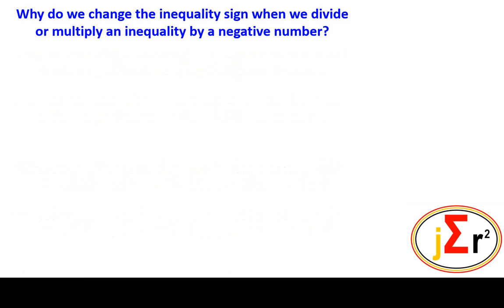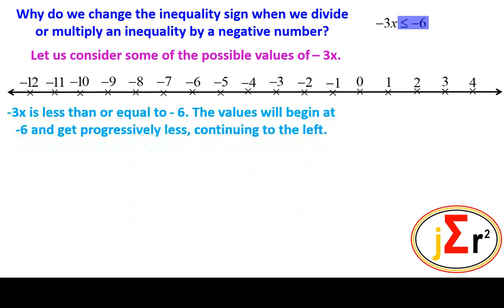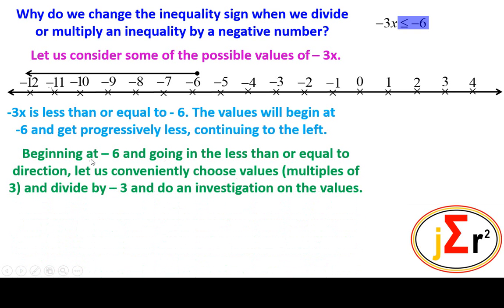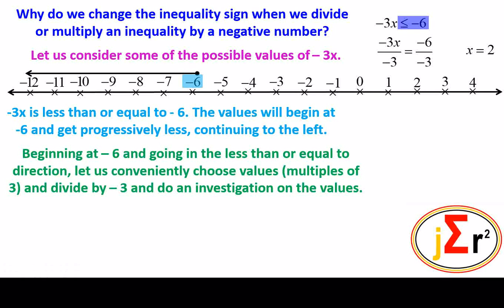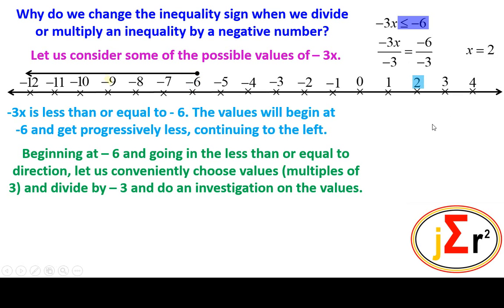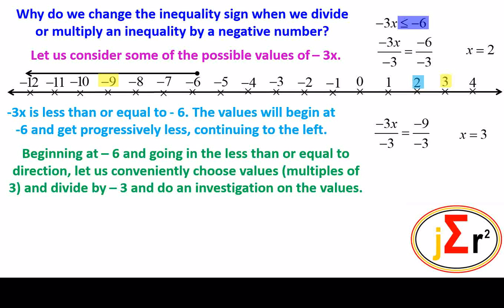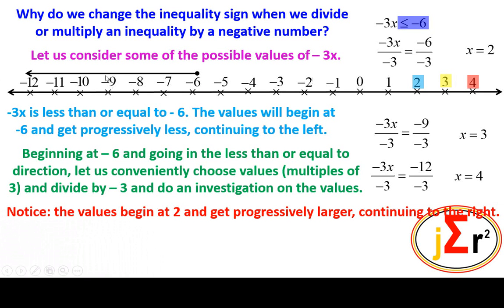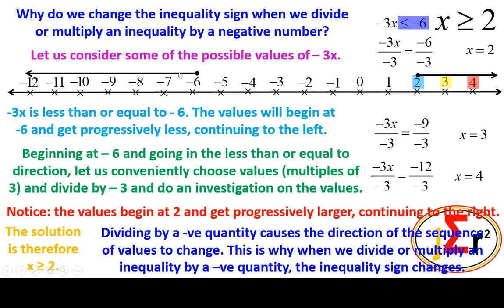May 2013 02 11 c ii